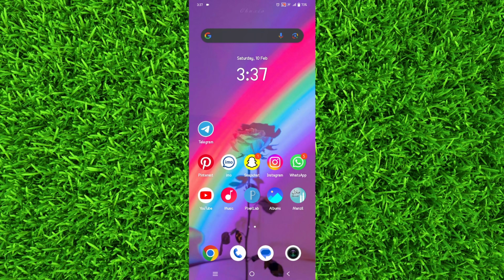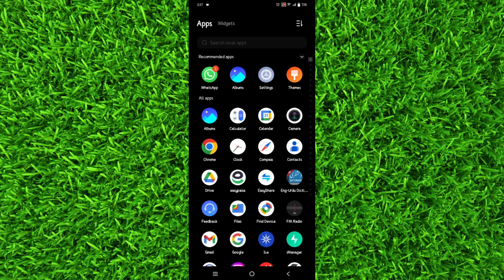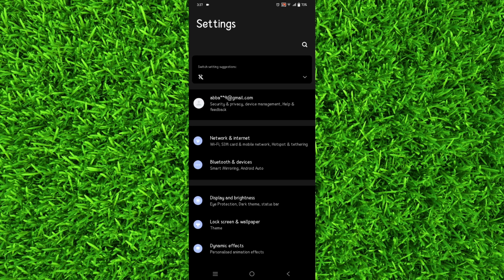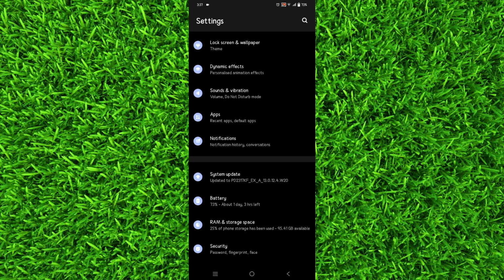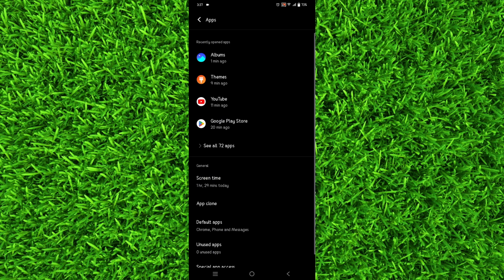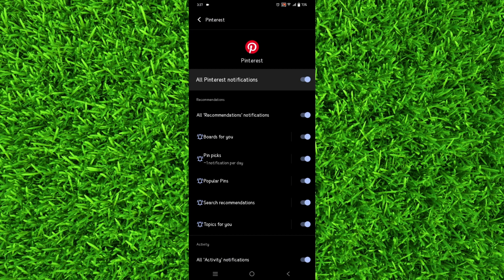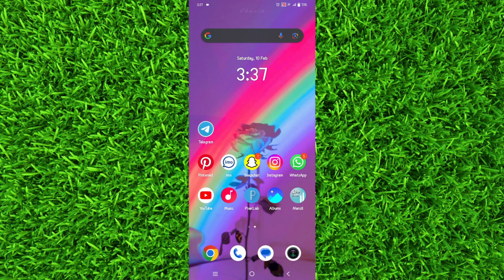How to Turn off Pinterest Notifications on Android in 2024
In this video I will Show you How to Turn off Pinterest Notifications on Android.